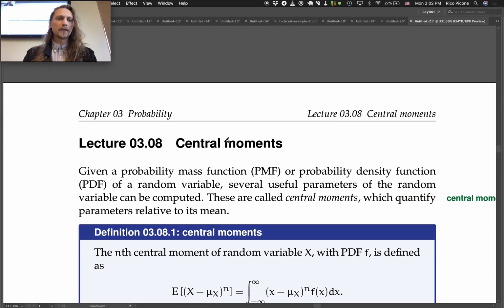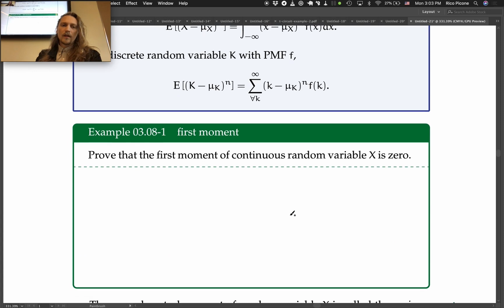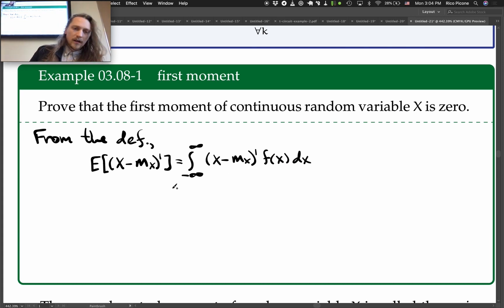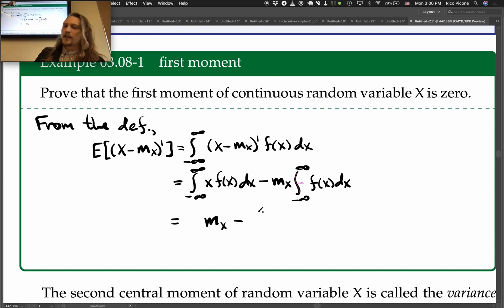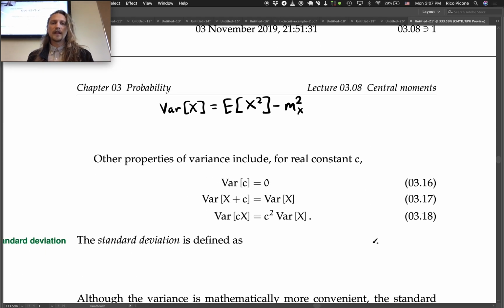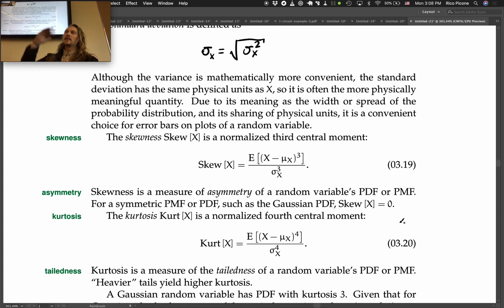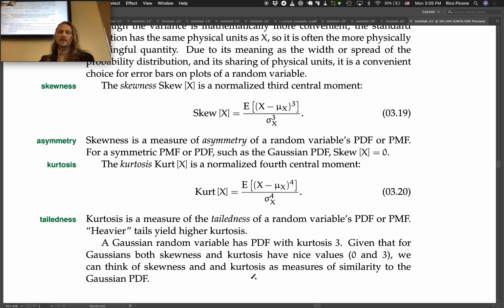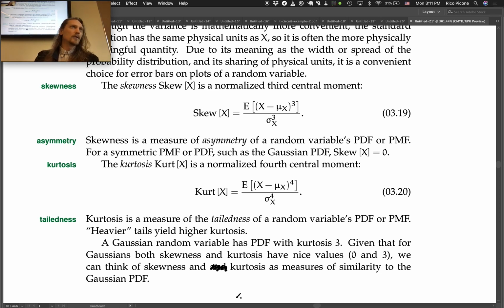03.08 Central moments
Wherein central moments are introduced. Specifically, variance, skewness, and kurtosis are defined. This lecture was recorded at Saint Martin's University in the Fall 2019 term as part of the course Mathematical Foundations MME 502 (see the course It is the property of the instructor Dr. Rico Picone.